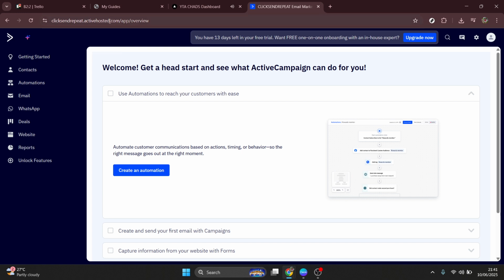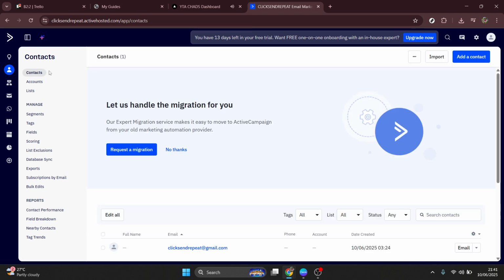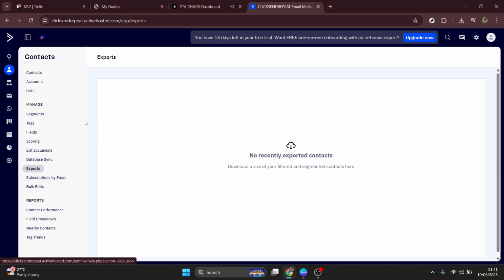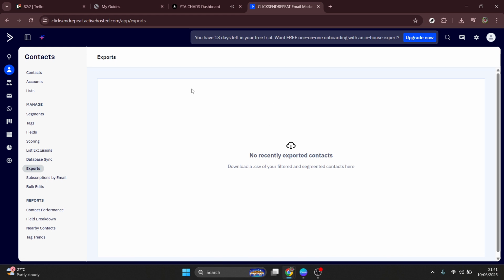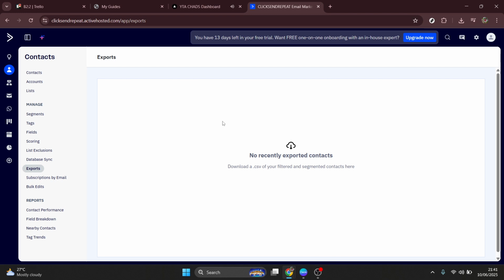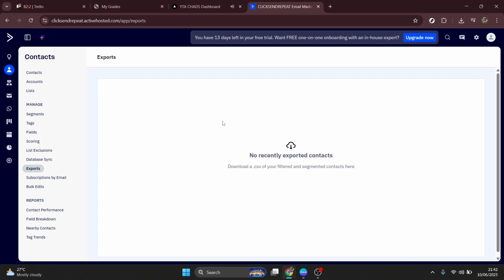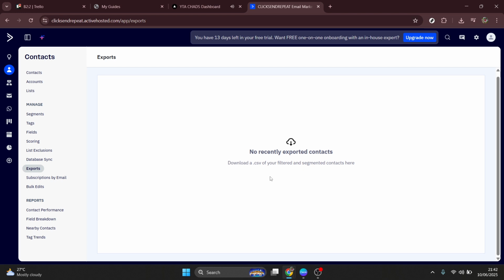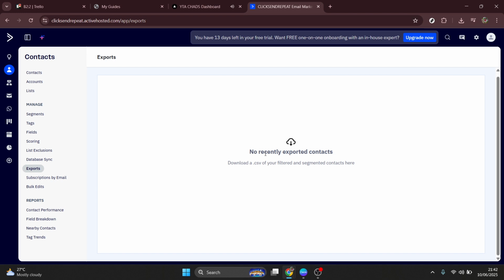How to Export Contacts from ActiveCampaign Full 2025 Tutorial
In this step-by-step ActiveCampaign tutorial, I’ll show you exactly how to export your contacts safely and efficiently in 2025. Whether you want to back up your email list, move data to another platform, or analyze your subscribers, this guide covers it all!

👉 In this video, you’ll learn:
✅ How to export all contacts from ActiveCampaign
✅ How to export specific lists, tags, or segments
✅ How to download contacts in a CSV file
✅ Pro tips to organize and manage your exported data

Perfect for marketers, business owners, and CRM users who want to save time and keep their data secure.

💡 Watch till the end to learn best practices for list management and contact cleanup after exporting!